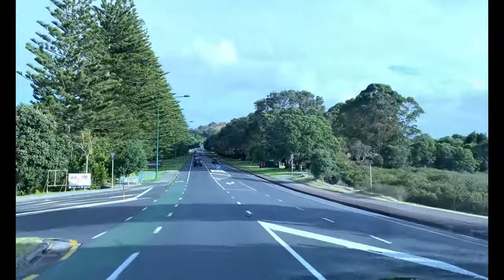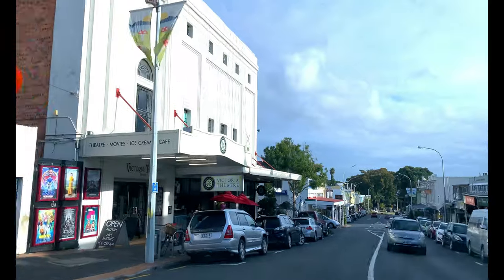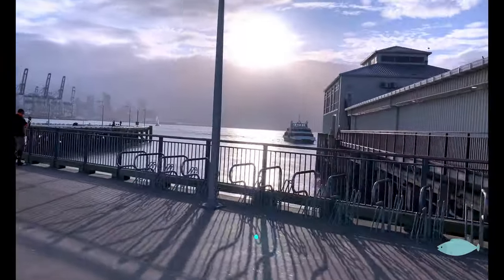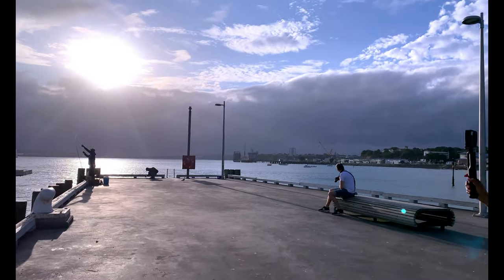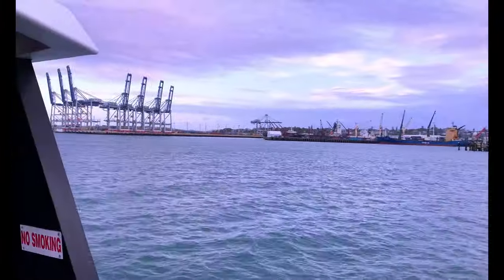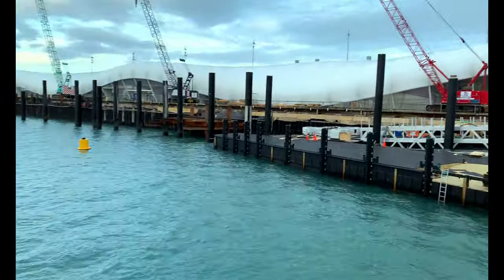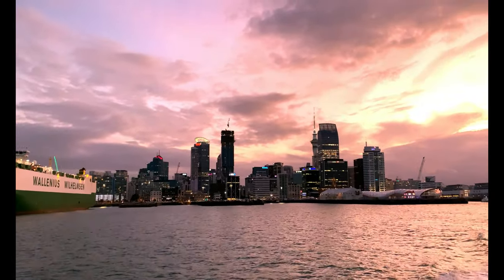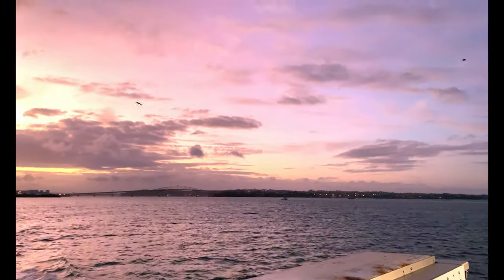Devonport Auckland 4k with 360°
Devonport Auckland with 360° - 4k : Vlog 2

Everything I mention is linked below just open up this description box.

goal of this video is to share what an amazing places around New Zealand is and also have some fun along the way...

T W I T T E R Upload